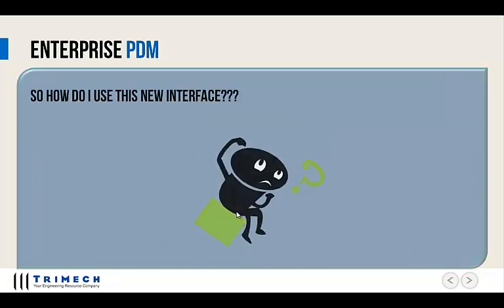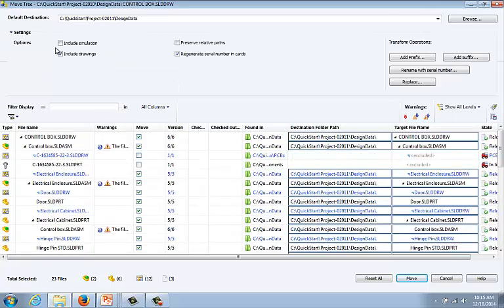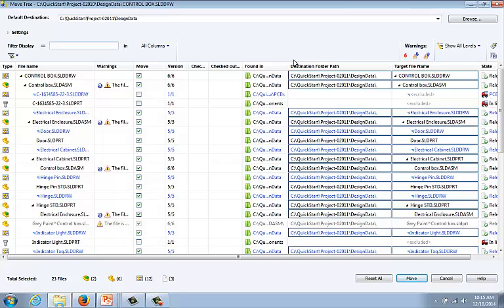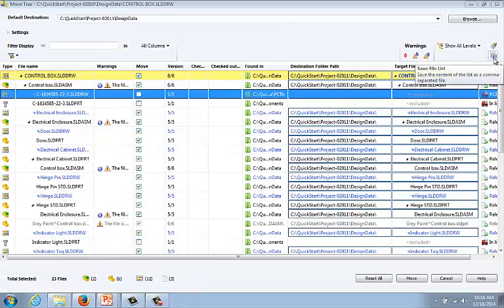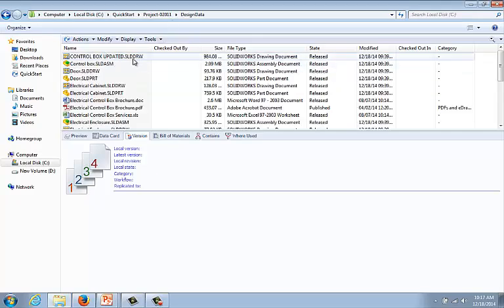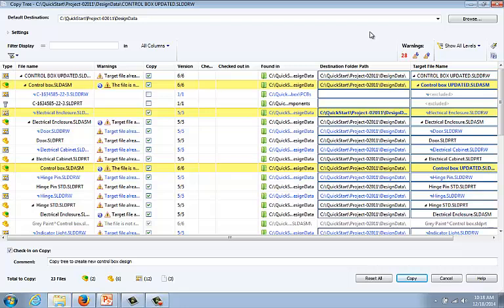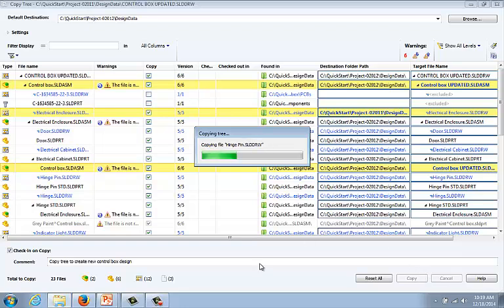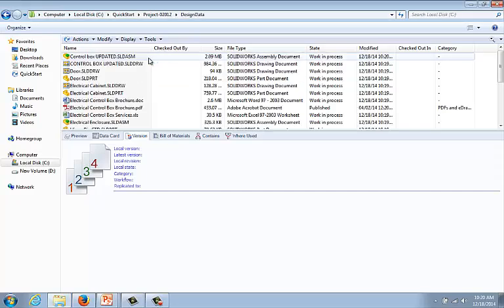Video Tech Tip: Copy Tree and Move Tree in SOLIDWORKS Enterprise PDM 2015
SOLIDWORKS Enterprise PDM (EPDM) 2015 has a new Move Tree tool and an updated Copy Tree tool.  In this video, we explore how to use these new functions in a local vault view.